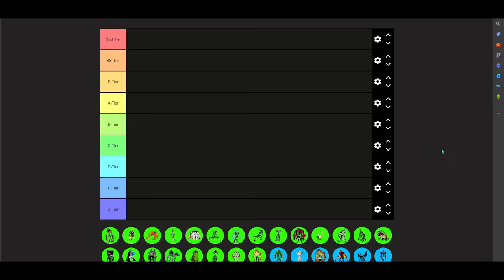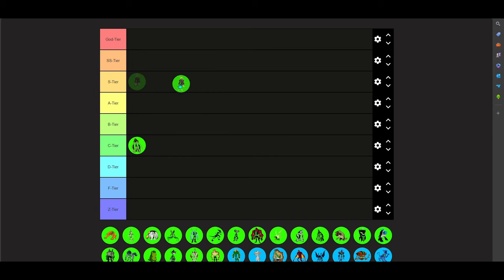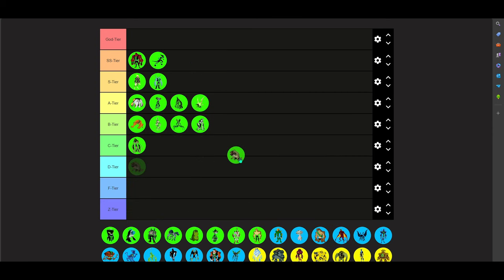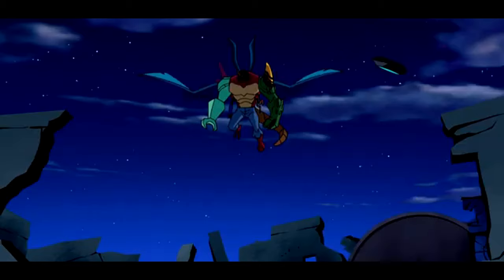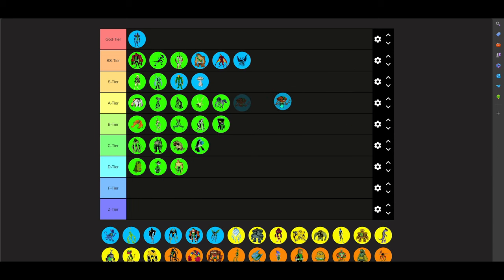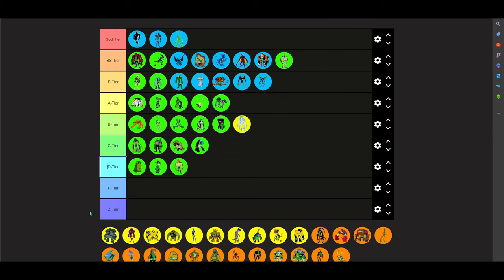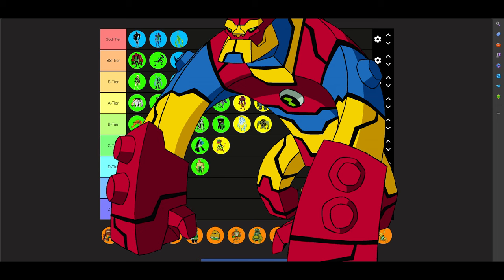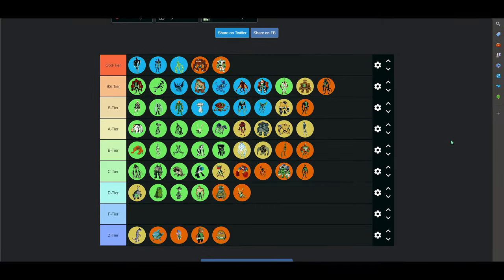Ben 10 Alien Tier List!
In this video we'll be going through and ranking some Ben 10's Aliens on a tier list!

Wanna Do Your Own Tier List? Here You Go!

(Links)